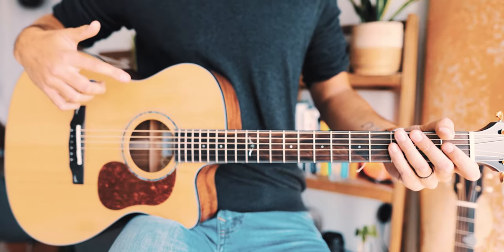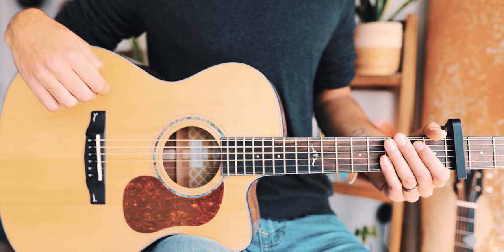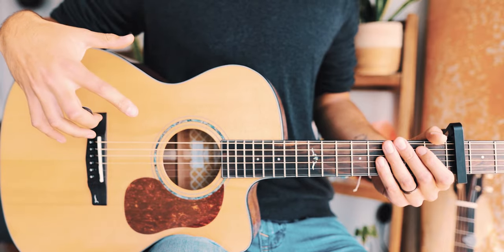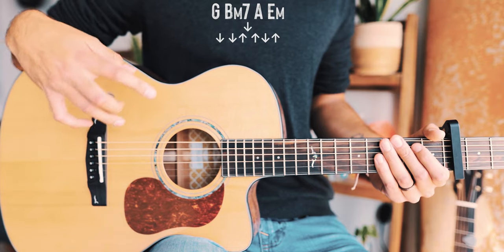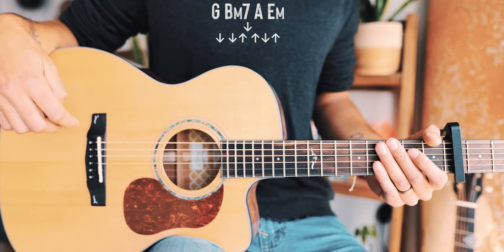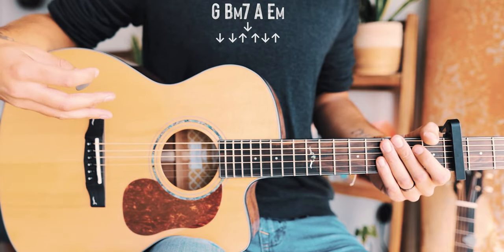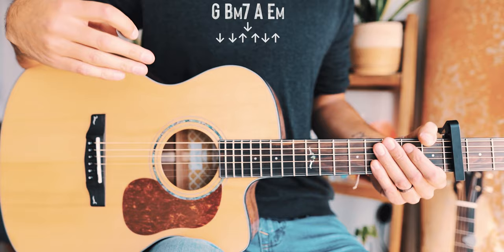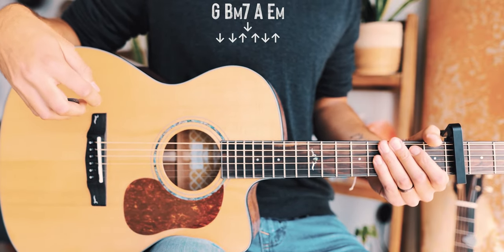Ojitos Lindos Guitar Tutorial // Ojitos Lindos Bad Bunny Bomba Estereo Guitar // Guitar Lesson #939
Ojitos Lindos by Bad Bunny & Bomba Estereo Guitar Tutorial // Ojitos Lindos Guitar Lesson for Beginners!

Guitar tutorial for Ojitos Lindos Bad Bunny Bomba Estereo! Ojitos Lindos is a beautiful new song from Bad Bunny's new album, and I'm very stoked to share this one with y'all :) All you will need to play Ojitos Lindos on guitar are 4 beginner guitar chords (Bm7, G, A, and Em; short chord tutorials in the pinned comment!), a capo on 4th fret, and a strum pattern! Let me know if you have any questions in the comments below :)

00:00​ Preview Jam
00:07 Intro
00:18 Capo/Structure/Chords
01:05 Chords & Strum Pattern
02:44 Playthrough
03:20 Outro/Tips/Parting Thoughts

My Breedlove Guitar (Breedlove Atlas Stage AC25/sr)
Strings I Use (Elixir Nanoweb HD Light 80/20)
Capo I Use (Dunlop Trigger Capo)
Picks I Use (Dunlop .73mm Max Grip Picks)

-   Camera Gear   -
Camera I Use (Canon EOS RP)
Lens I Use (Sigma ART 24mm)